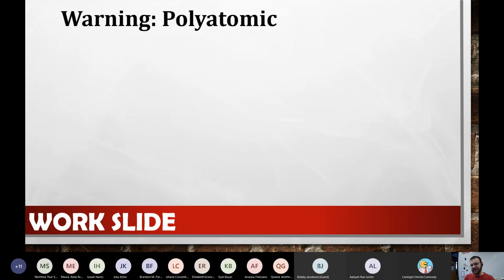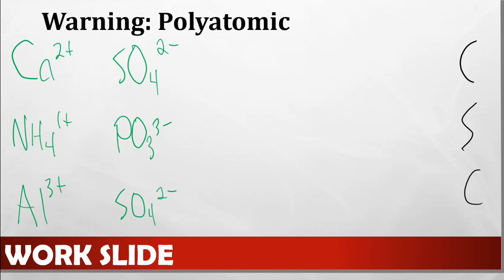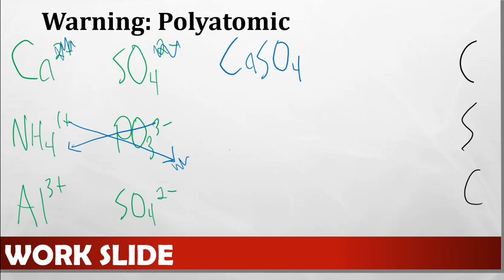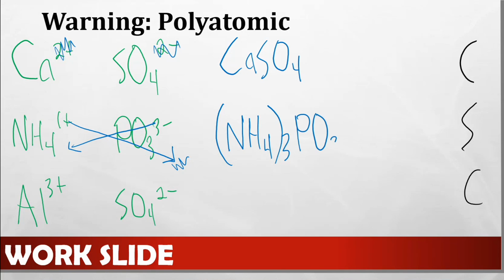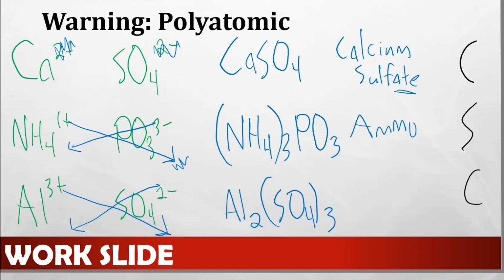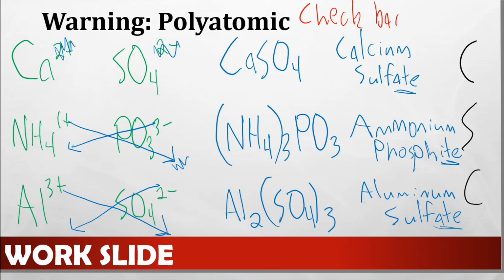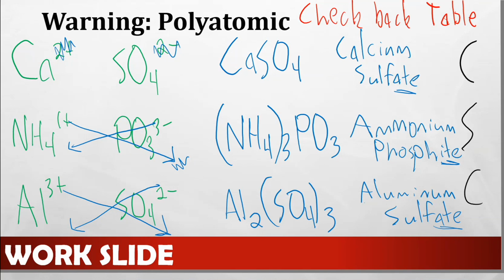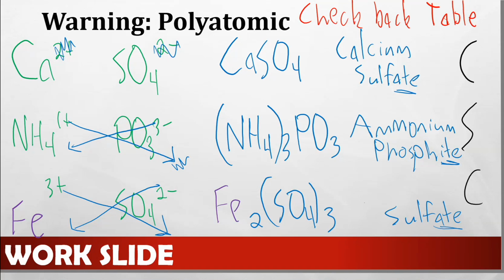Polyatomic Ions with Mr.D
Polyatomic Ion Examples with Mr.D